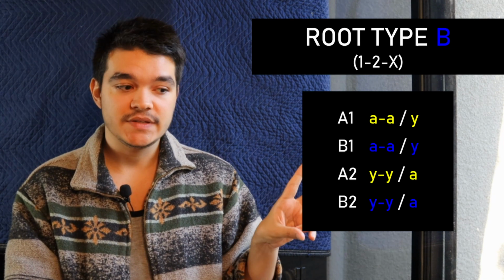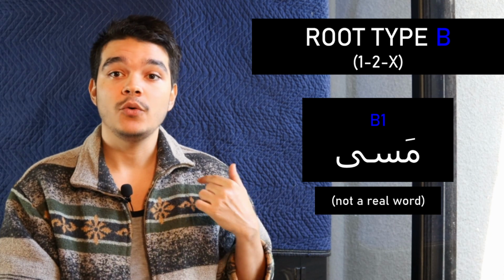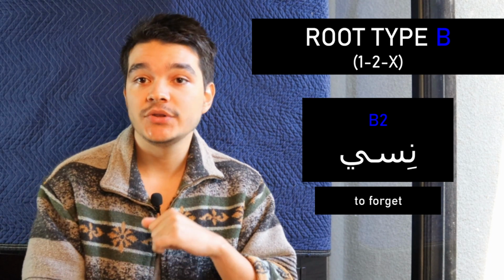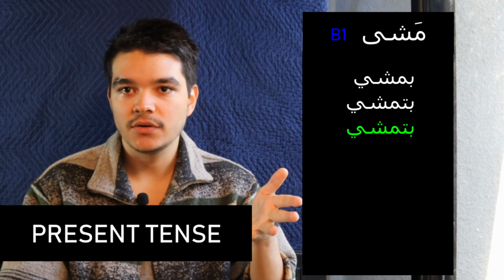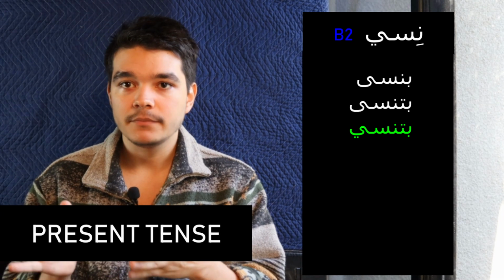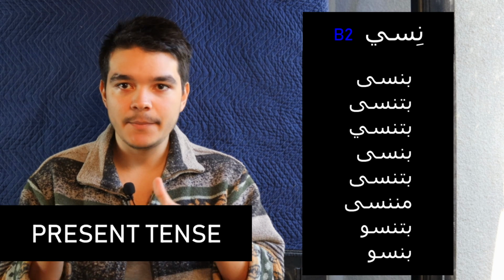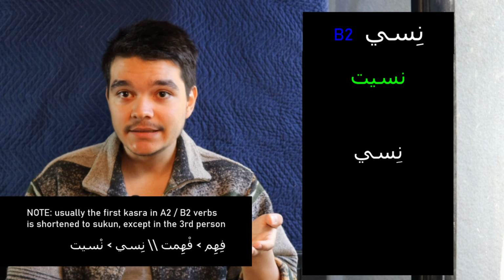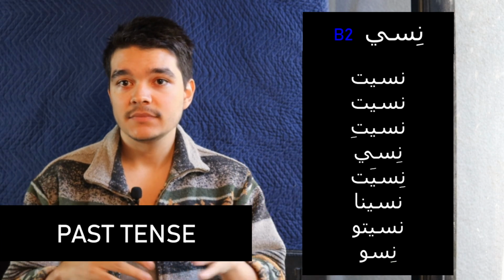The Past Tense & Broken Verbs (B)